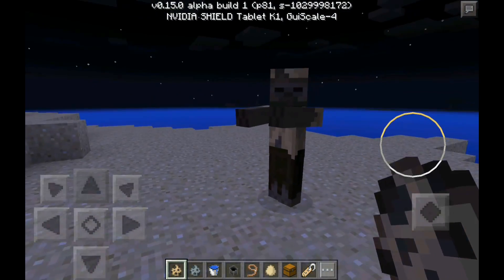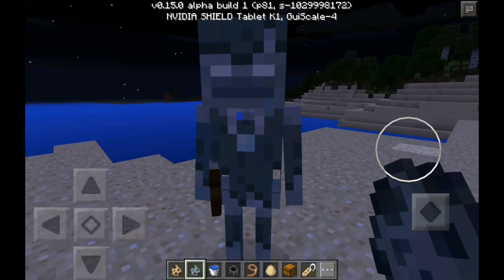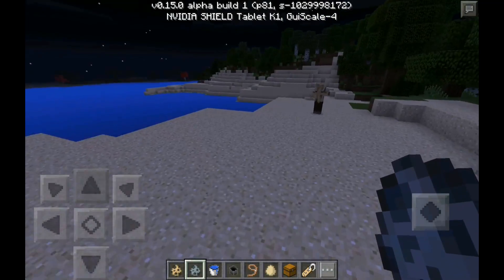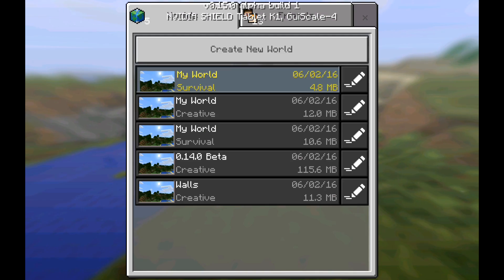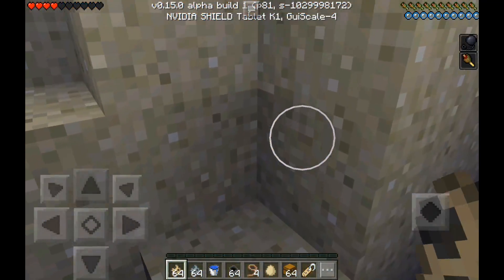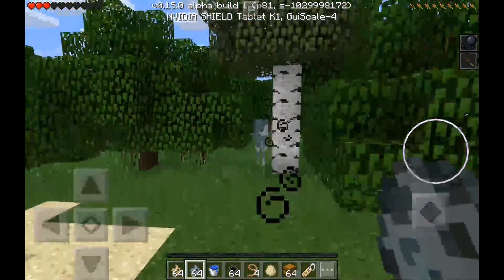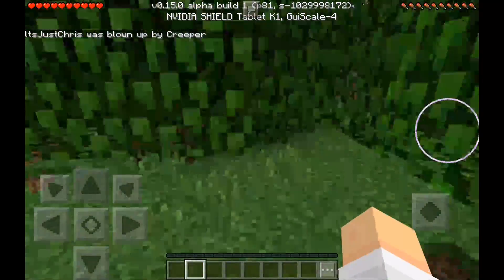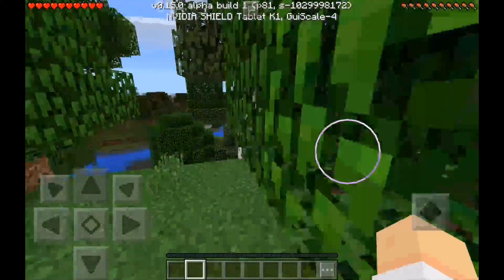Husks And Strays Minecraft PE 0.15.0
1 Or More Of The Following Songs May Be Used In This Video: